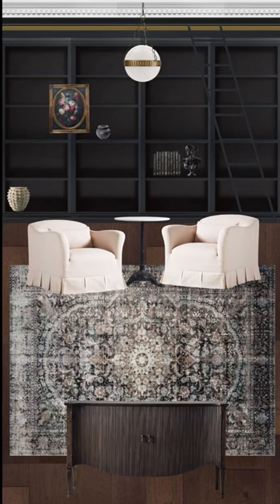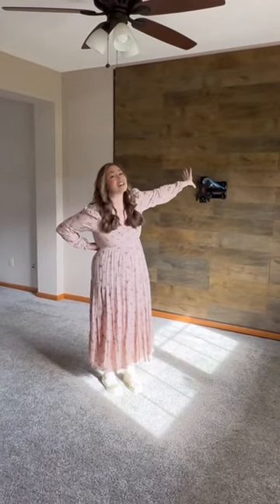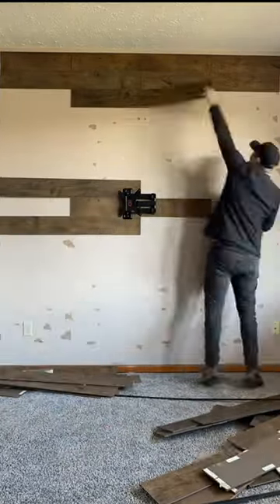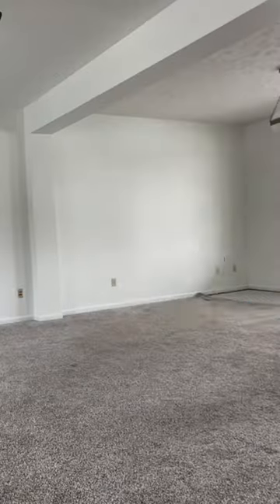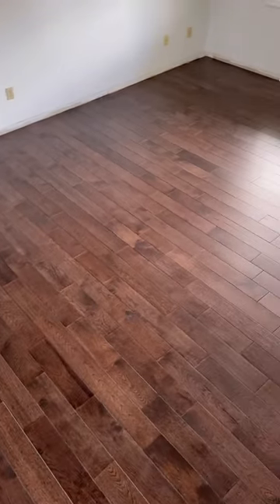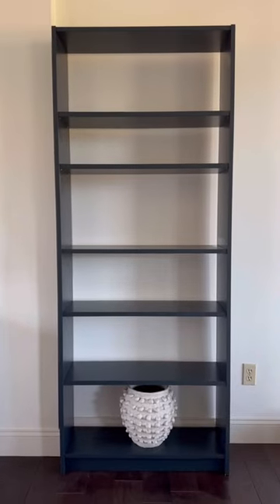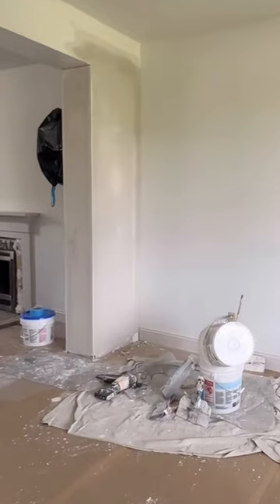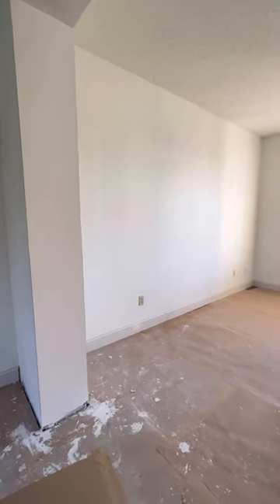DIY IKEA BILLY BOOKCASE LIBRARY WALL HACK: Part 1